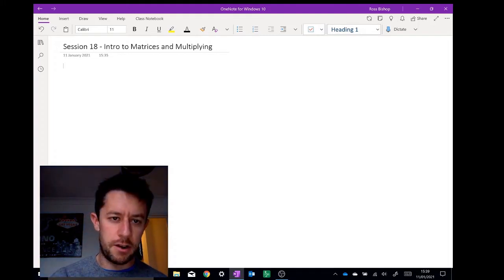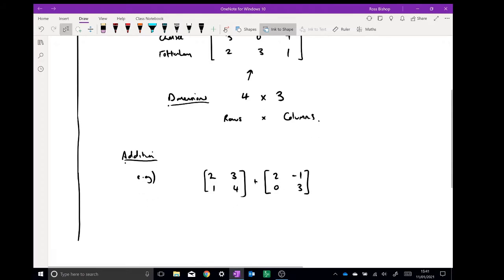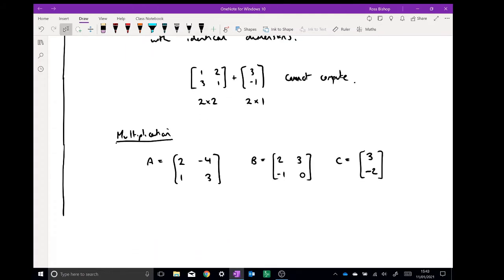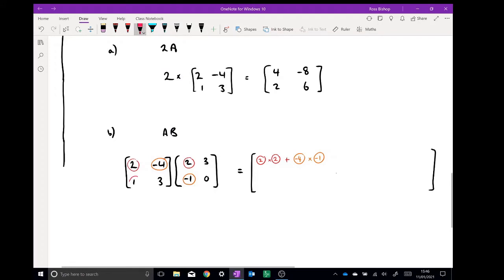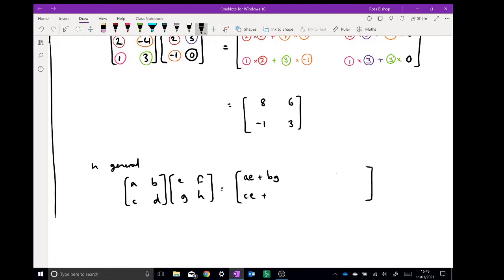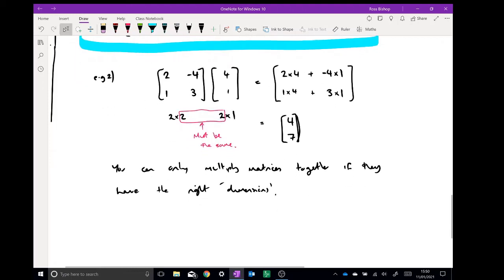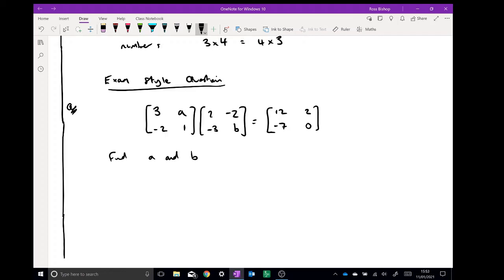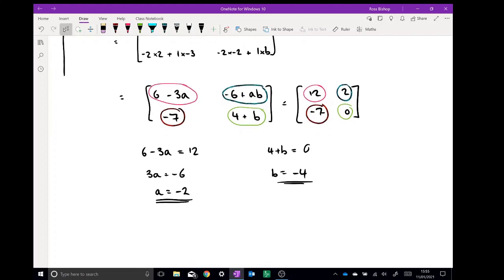AQA FM - Session 18 - Intro to Matrices